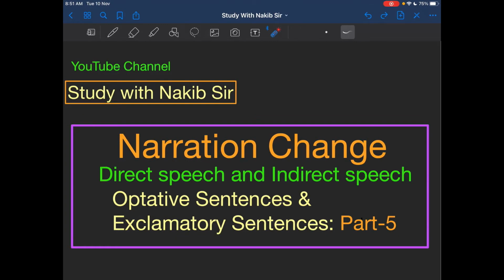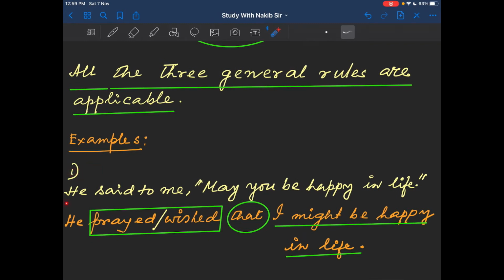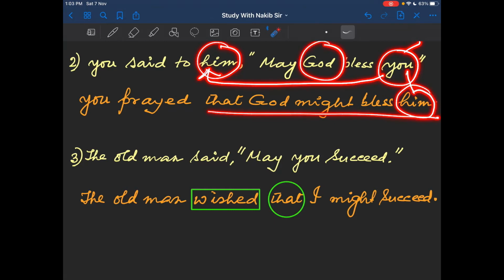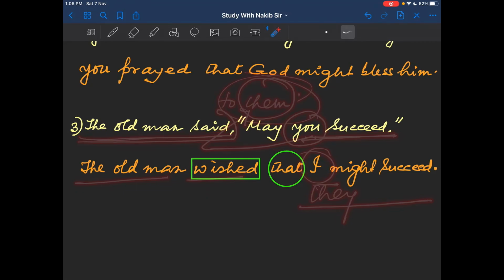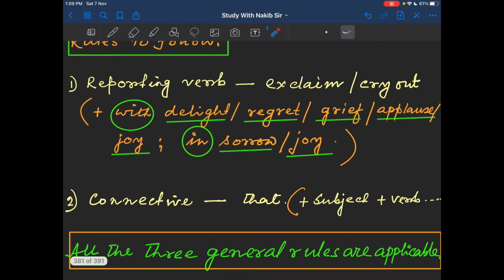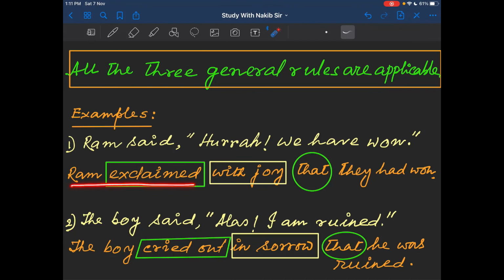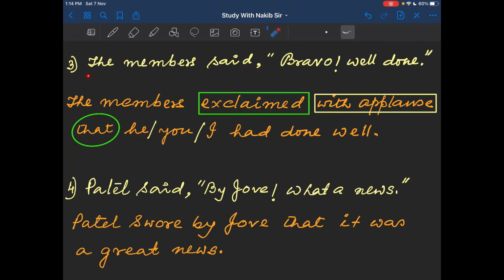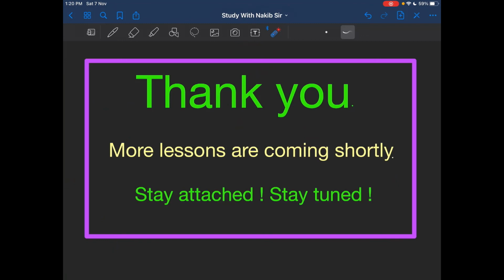Narration || Direct and Indirect Speech || Part - 5 || How to Master it in a Short Time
Narration--direct and indirect- is the backbone of any writing and composition. Everyone should learn this with utmost care and importance to be strong in English grammar and English compositions. This video will help you capture the subject with ease and pleasure. The matter is explained in plain and easy-to-understand language with adequate examples.